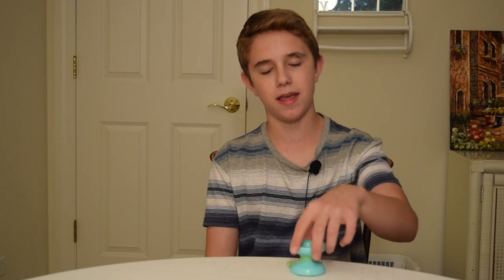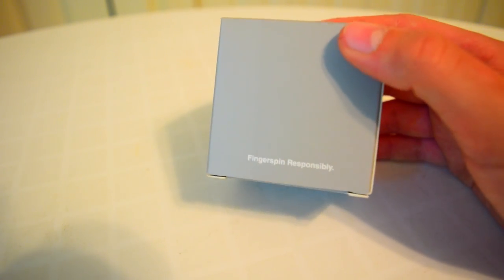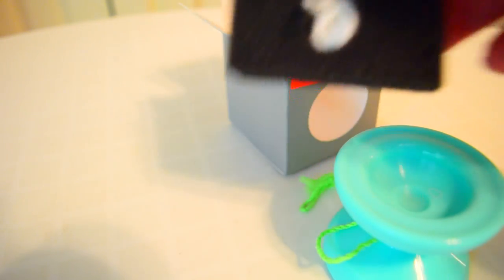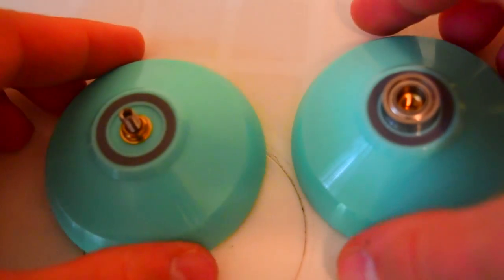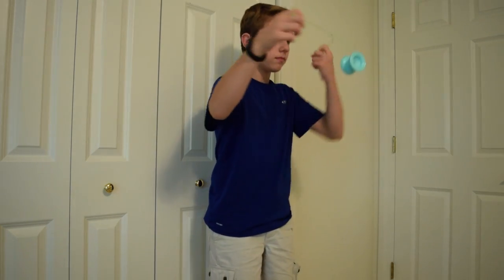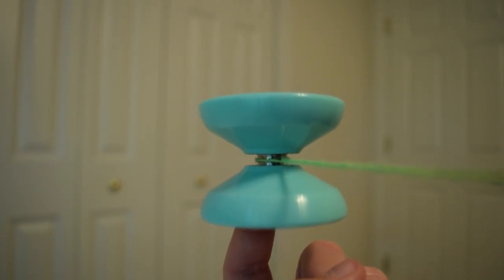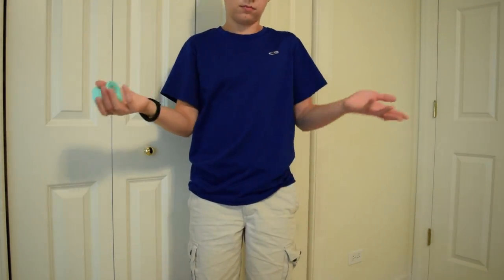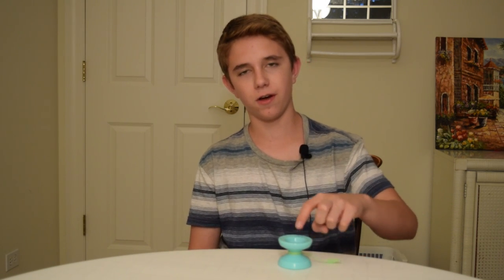Magic YoYo Skyva Review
Hey guys! Hope you enjoyed my review of the Magic YoYo Skyva. Any questions? Leave them down below.

My Gear:
Nikon d3300
18-55mm Kit Zoom Lens
GoPro Hero
Sunpak 61" 6000PG Aluminum Tripod with Pistol Grip Ball Head

YoYo:
String: Yellow XL Kitty String